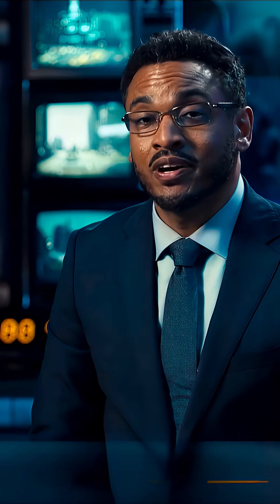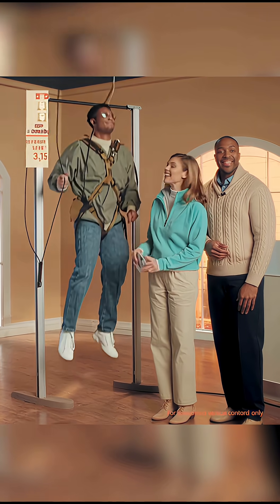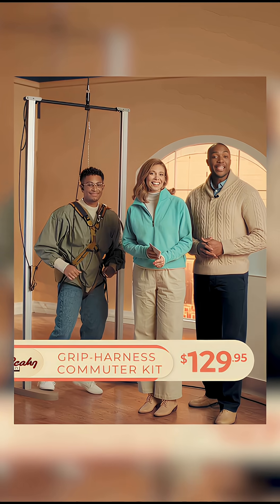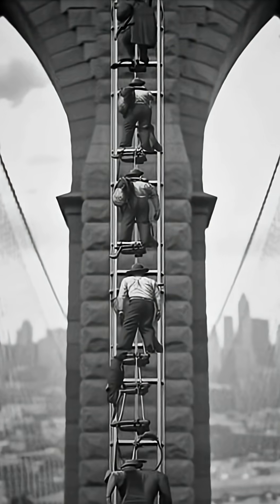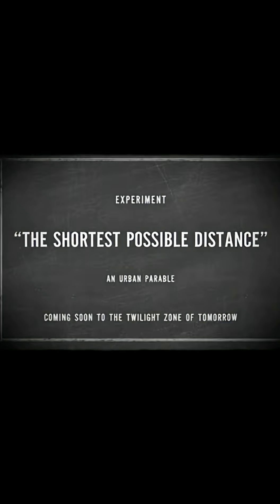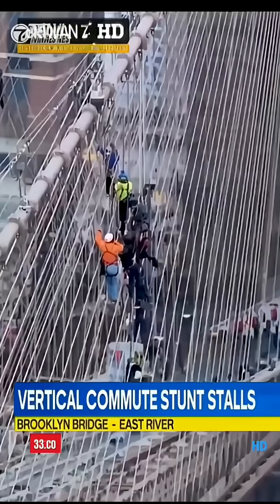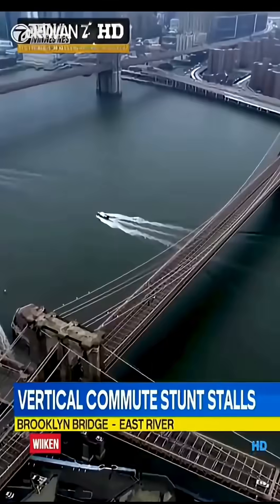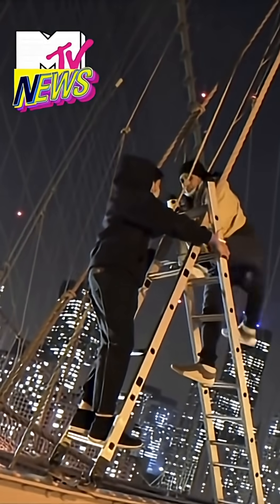Skyladder Challenge (1915) | “Demonstration has gone very wrong.”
Popular Mechanics, April 1915: Every three or four years it becomes necessary to paint the Brooklyn bridge in order to prevent the corrosion and deterioration of its structural members. This is a task which requires the services of a small army of "human spiders," who climb about over the web of cables and stringers with almost as much composure and agility as if they were insects instead of men.

For Sanctioned Vertical Corridors Only.